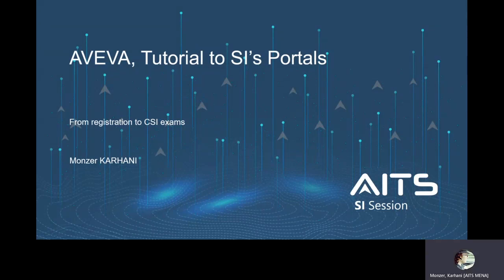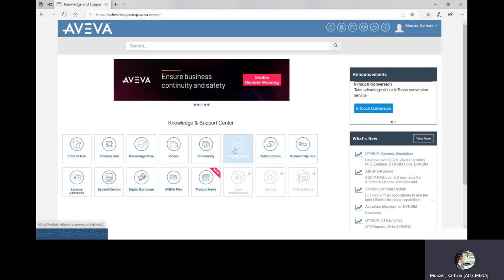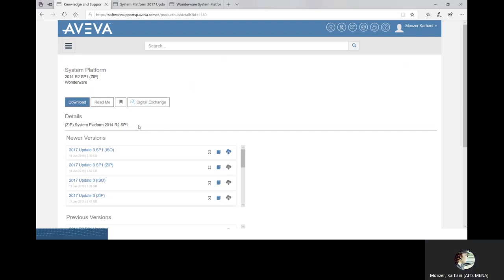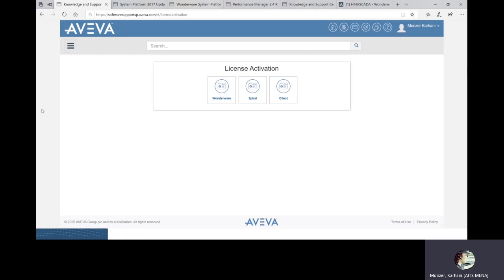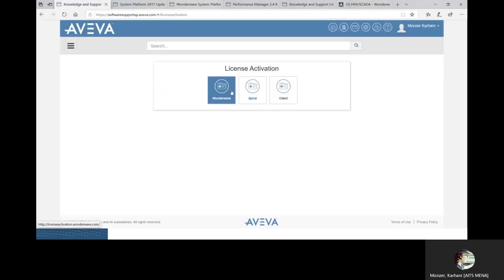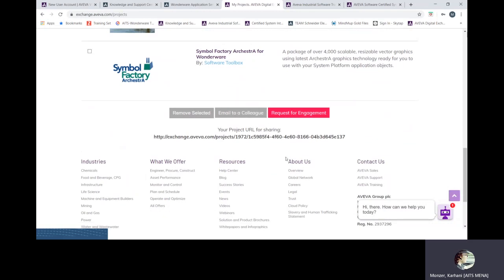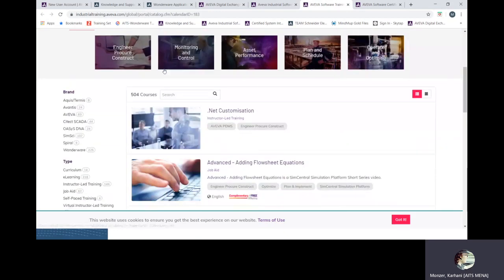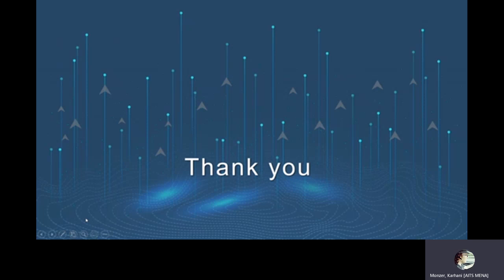AVEVA Portals from registration to exams SI's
Are you an AVEVA System Integrator and you weren’t able to attend our last webinar? You can now watch its recording. This webinar included a walkthrough of all the AVEVA portals that offer a real value to our registered System Integrator (From Registration to CSI Exams)